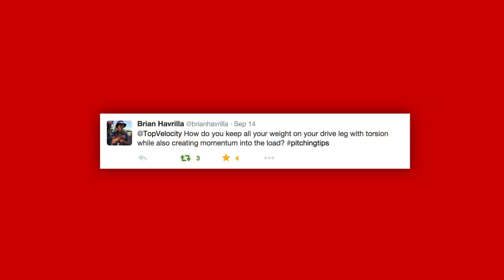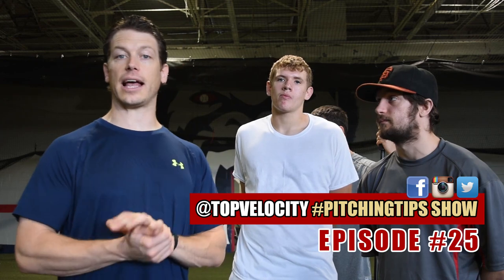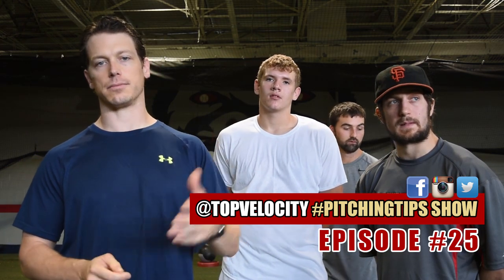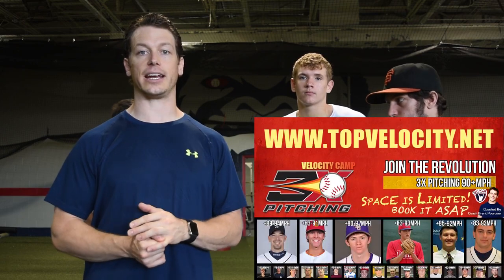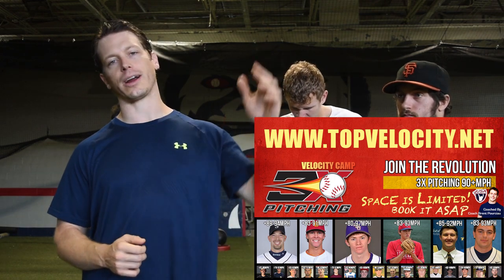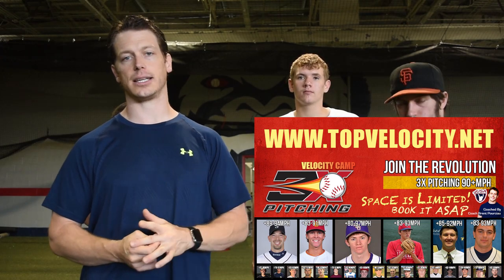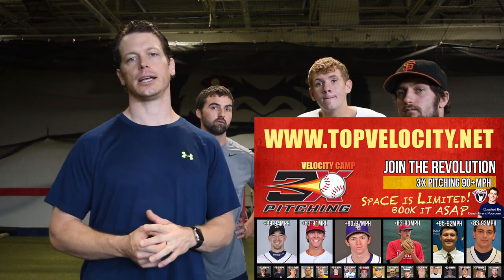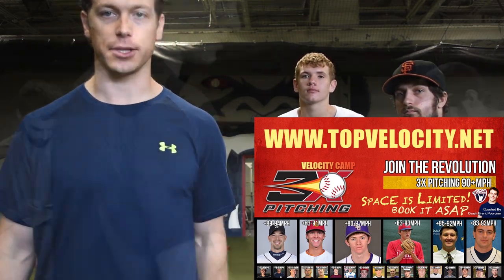How to load drive leg properly in pitching delivery Ep. 25 @TopVelocity PitchingTips Show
How do you keep all your weight on your drive leg with torsion while also creating momentum into the load? Go to Twitter, Facebook or Instagram to ask your question for the show!